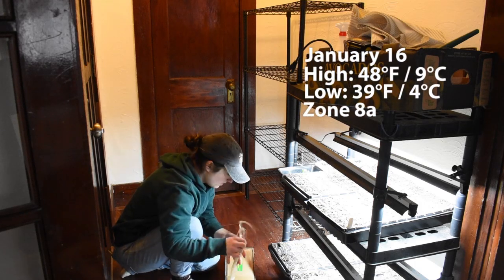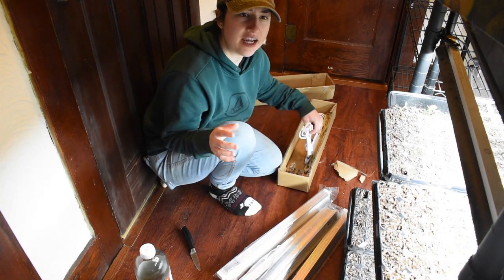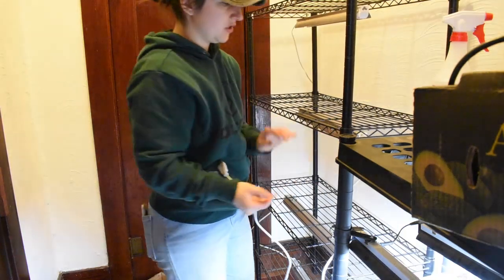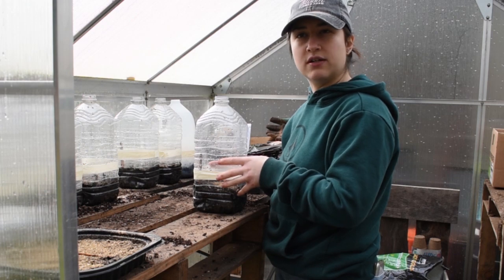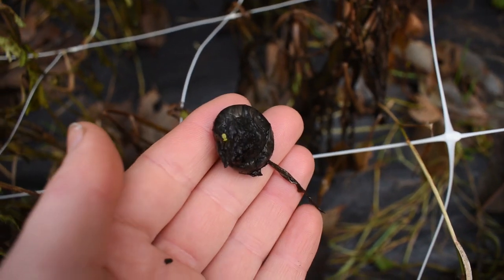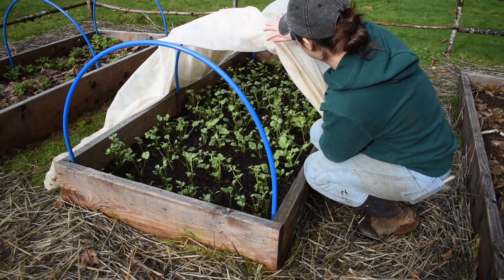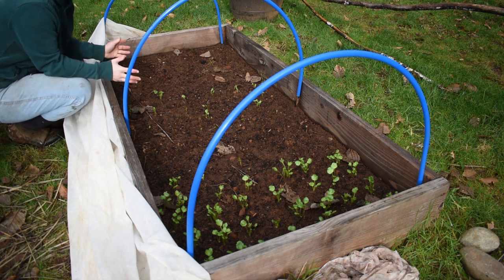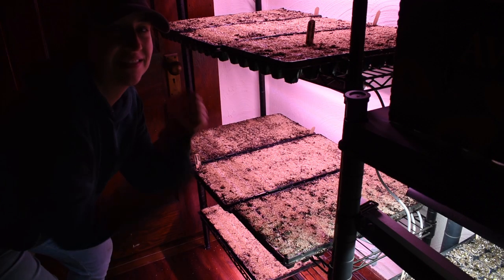$40 well spent for a MASSIVE impact on the flower farm! // Winter Farm Update (Season 2 Episode 3)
Hi everyone! I finally upgraded my growing set up. I can't believe I put it off for so long and it only cost $40... better late than never, huh? I also have a quick update on how my fall sown hardy annuals and ranunculus are doing. I'm slowly working on the new beds and keeping them weed free. I'll be hoeing around the next few months prepping the beds!

Link to lights on Amazon